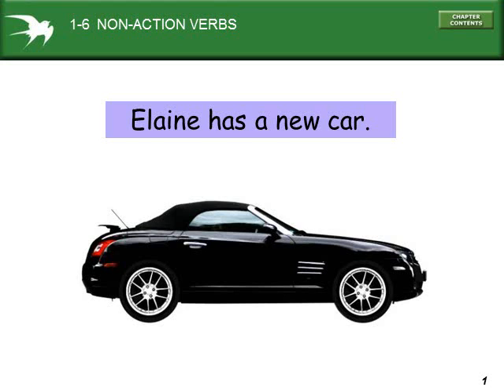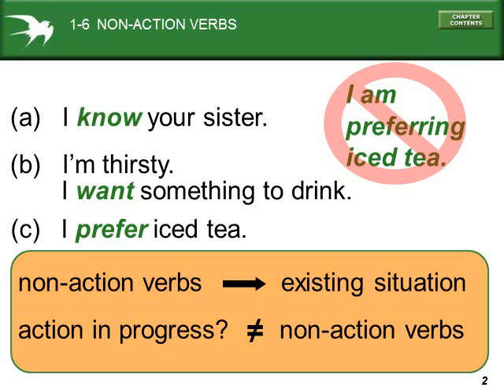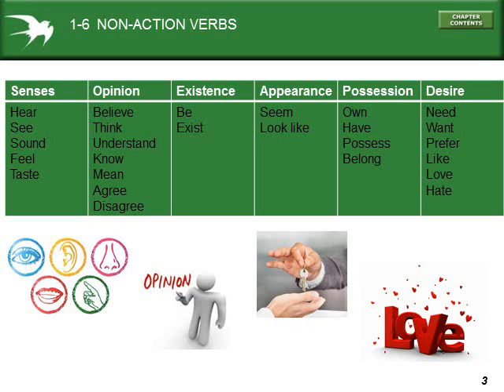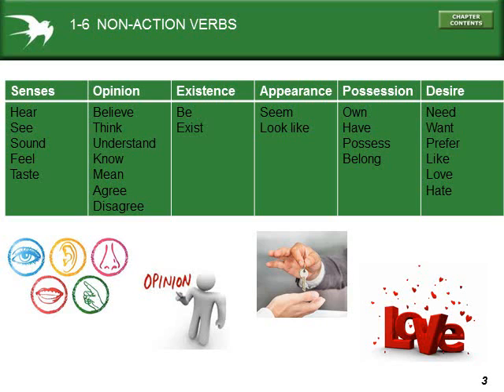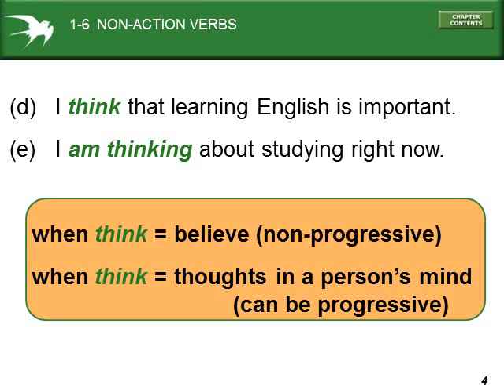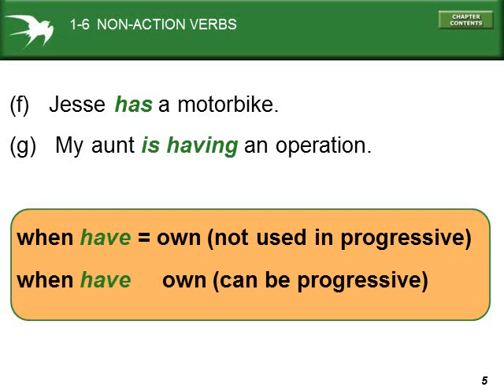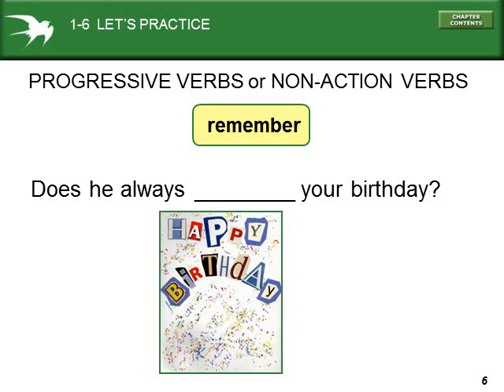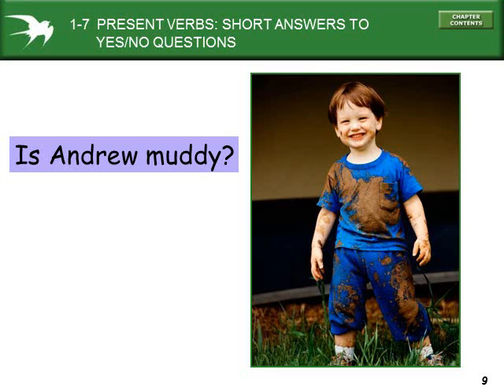Table 1-6 Fundamentals of English Grammar